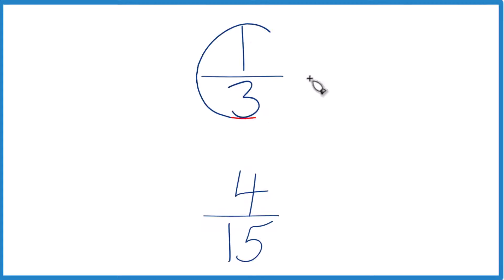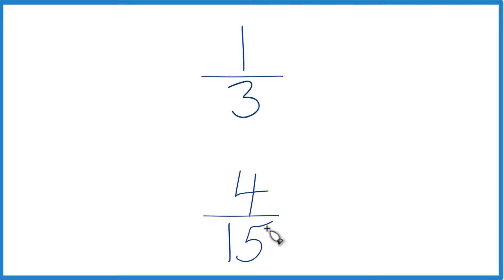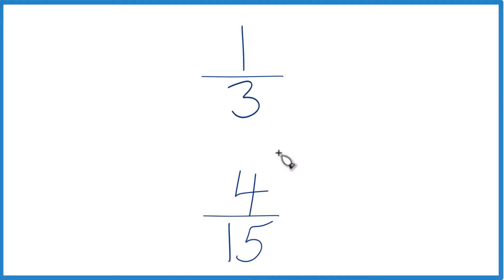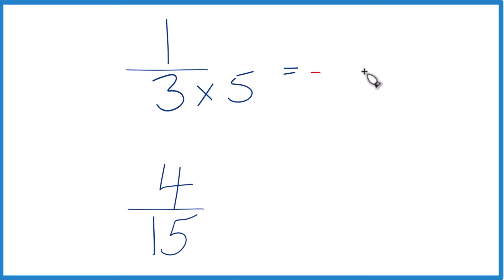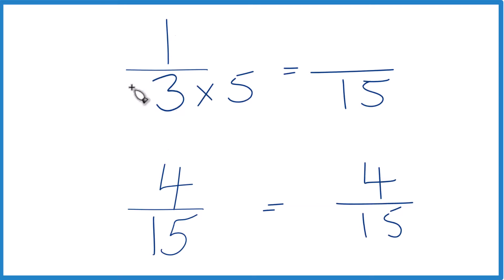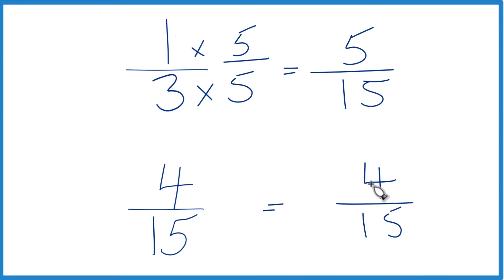Which fraction is greater 1/3 or 4/15 ?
To determine which is bigger, 1/3 or 4/15 (one-third or four-fifteenths), there are two different techniques (both provide the same answer).

First, we could find a common denominator for both fractions. In this case, we can convert 1/3 to an equivalent fraction with a denominator of 15 by multiplying the numerator and denominator by 5: 1/3 * 5/5 = 5/15

Second, since we now have both fractions with the same denominator (15), we can simply compare the numerators. Since 5 is greater than 4, we know that 1/3 is larger than 4/15.

The benefit of using a calculator to change the fraction to a decimal (or you could do it by hand) is that it works on fractions that are similar.